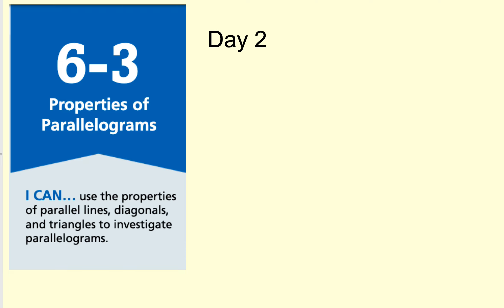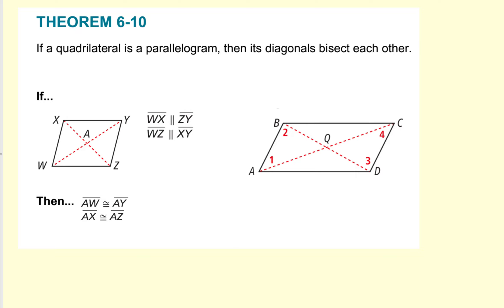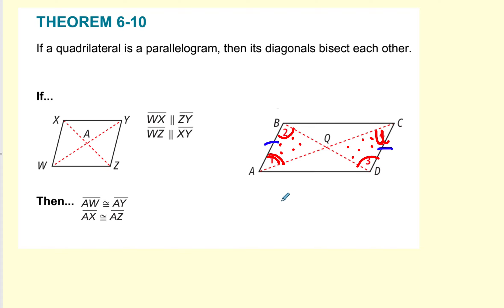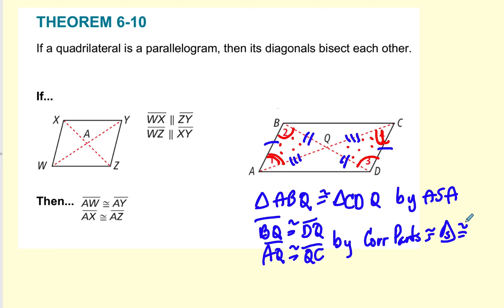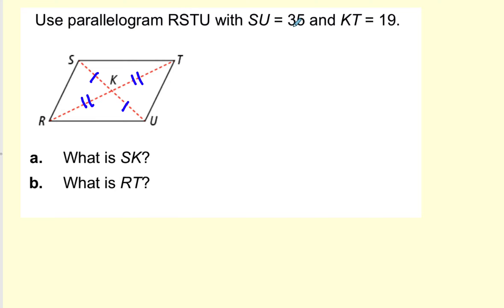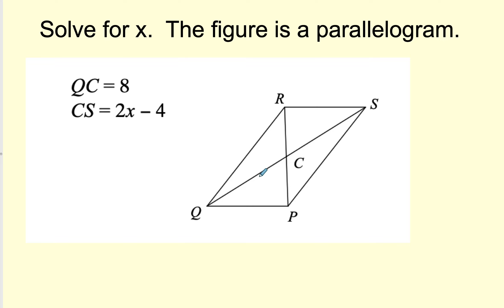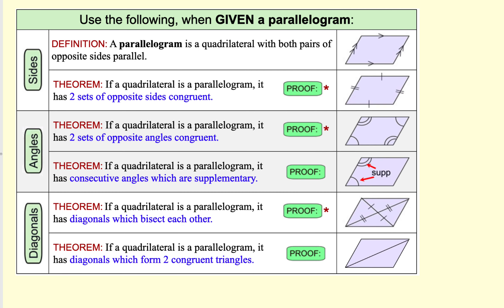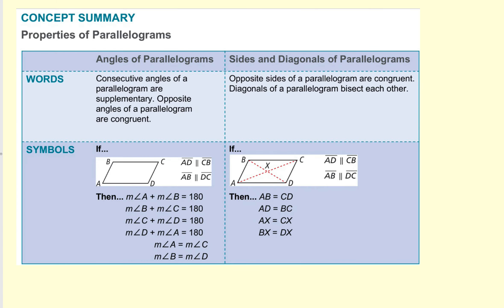RGeom 6 3 Day 2